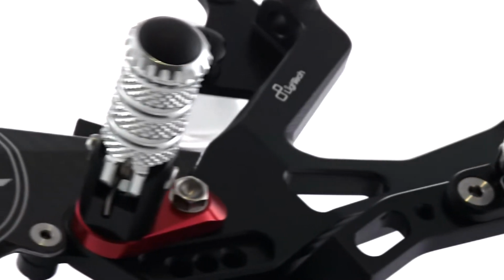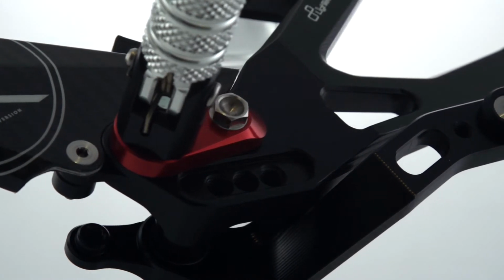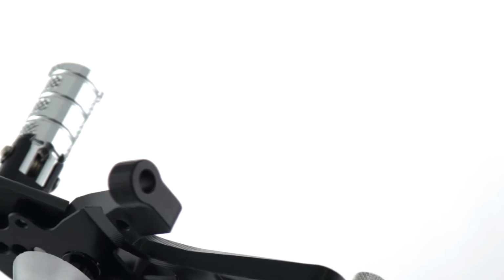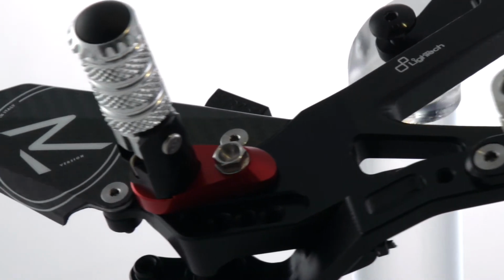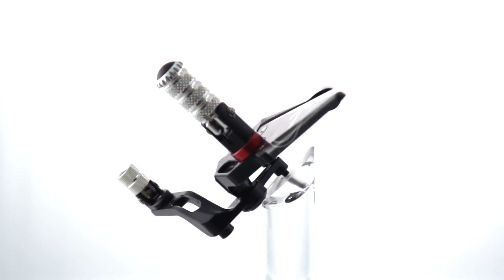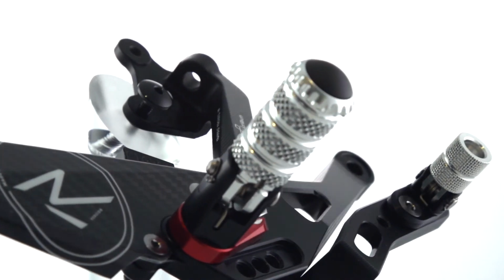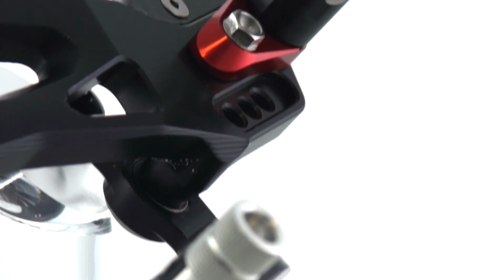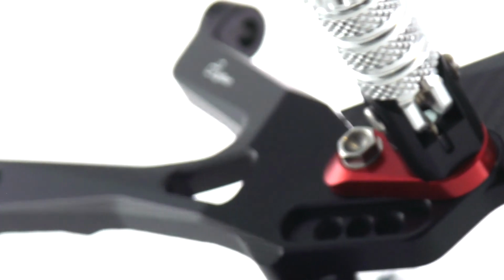Lightech Fussrastenanlage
Lightech Rastenanlage S1000RR `19-

Absolutes High-End Produkt aus dem Hause LighTech für Straßen und Renneinsätze.
Wichtiger Hinweis: Bei Neuzulassungen von Fahrzeugen mit EURO-4 sind Fußrastenanlagen mit klappbaren Fussrastenhaltern verpflichtend (ausgenommen Racing-Einsatz)!

- Multivariable Fußrastenanlage mit Fersenschonern
- Vielfältige Einstellmöglichkeiten
- Schalt- und Bremshebel in div. Positionen einstellbar
- Hochwertige Verarbeitung abgestimmt auf das jeweilige Modell
- CNC- hergestellt aus ERGAL 7075
- In den Rastenplatten befinden sich Gewinde, mit denen sich die Rasterposition einfach und schnell in 10mm Schritten einstellen lässt
- Schalt- und Bremshebel kugelgelagert
- Ultraleichtes Gewicht durch Ausfräsungen

- Beidseitiger Fersenschutz